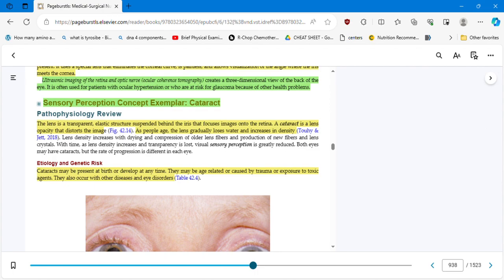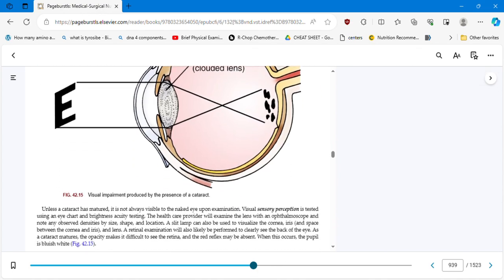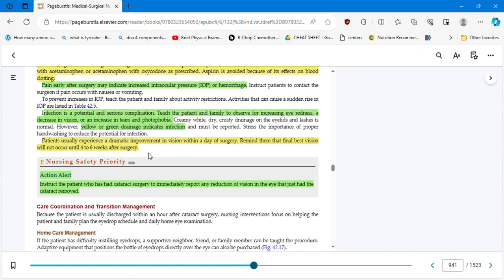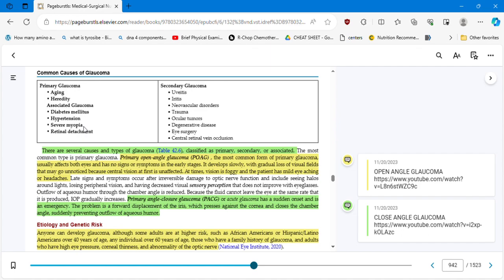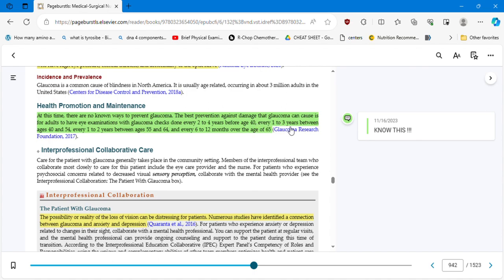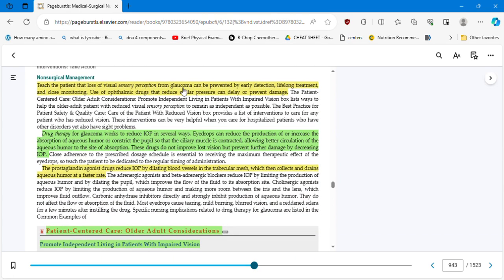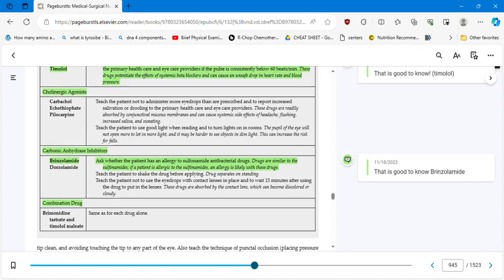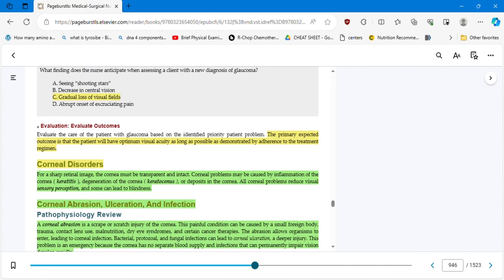39/42 Assessment and Concepts of Care for Patients with Eye and Vision Conditions. PART 3